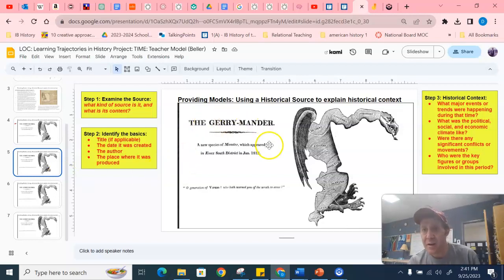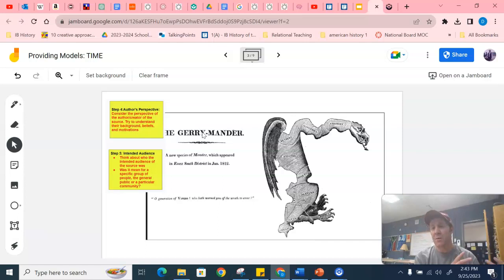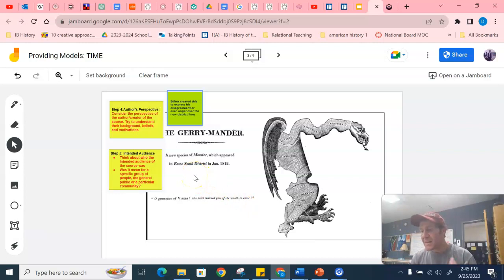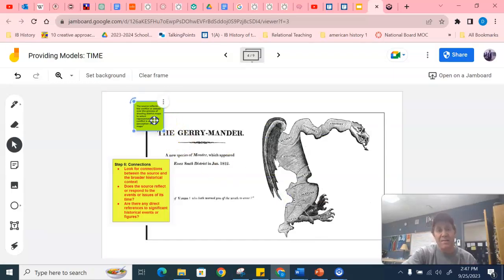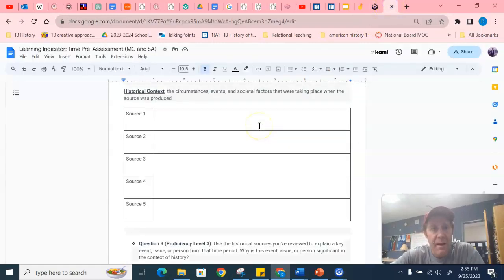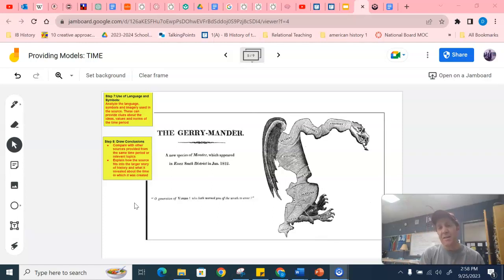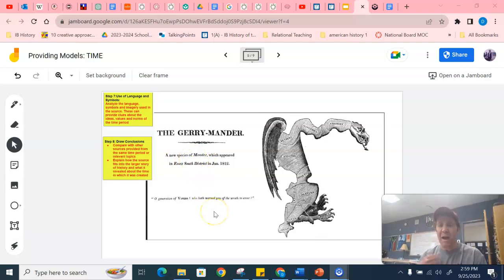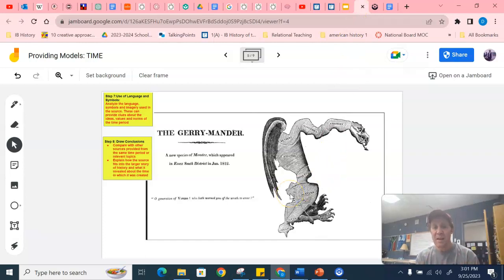US History: Historical Source Analysis tutorial Part 2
using historical sources to determine the significance of a time period